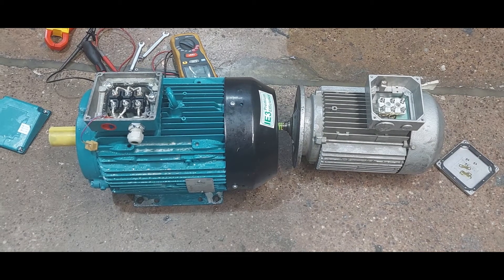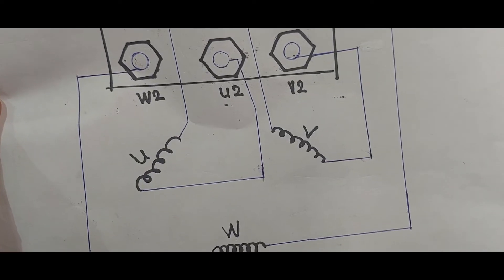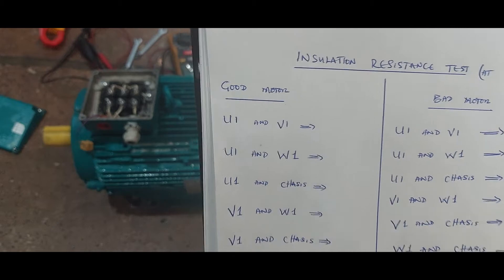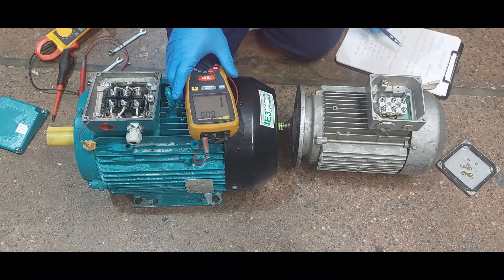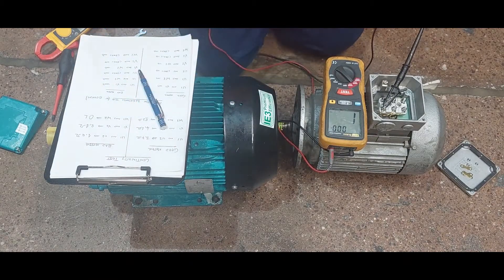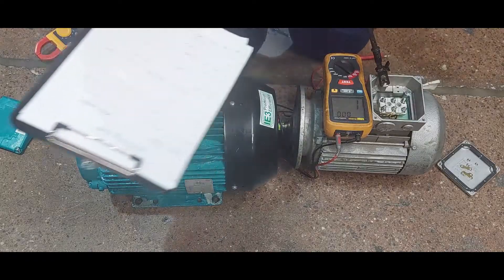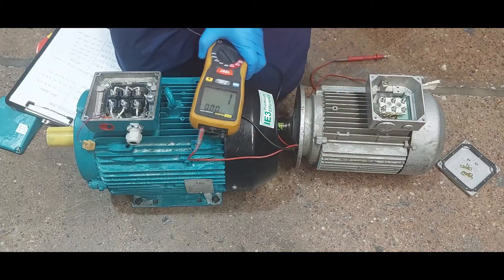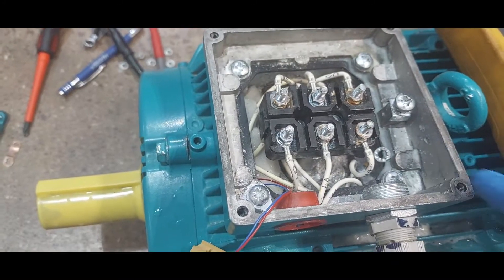How to test Electrical motors with a multimeter. 3 phase motor testing with multimeter.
Motor testing procedure. Comparing a Good Motor & A Bad Motor, what are the differences?
This video compares two AC Squirrel cage motors